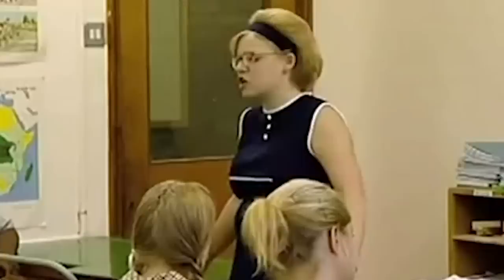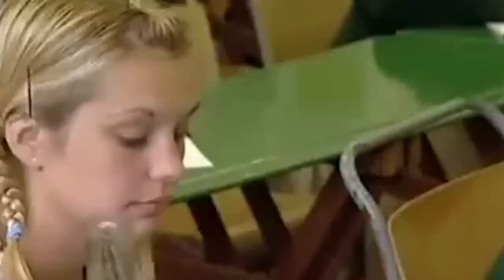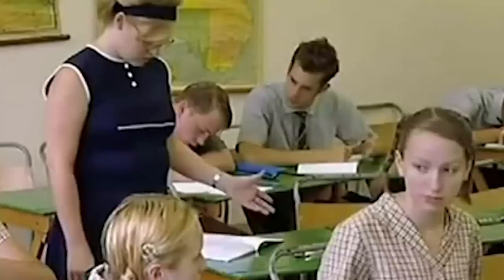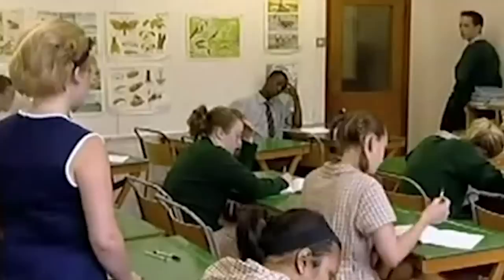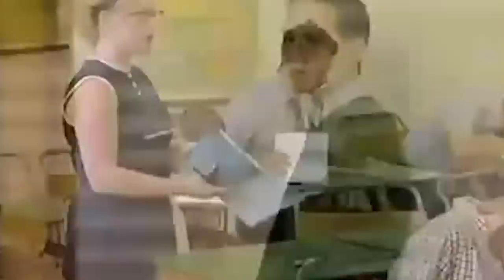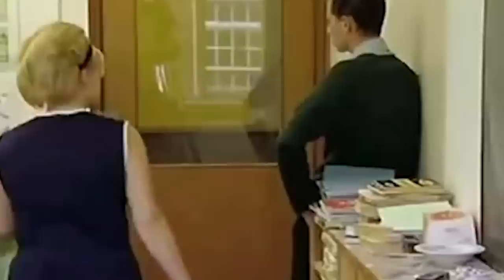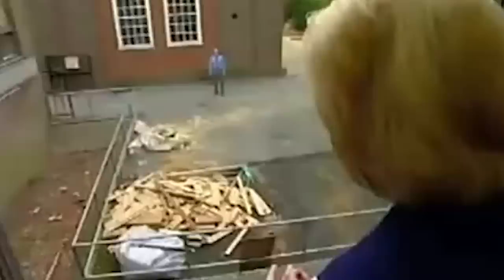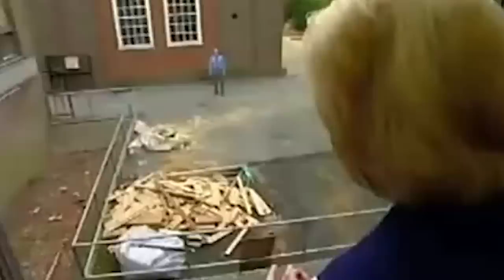Ms Gibson Lashes Out When Teen Refuses a Task | That'll Teach 'Em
World’s Strictest Parents goes back to school with That’ll Teach ’Em - the show where thirty academic kids were sent back in time to a reconstructed 1950's boarding school. Strict teachers, tough lessons, lots of physical exercises and a diet of no-nonsense, healthy food were all par for the course, and at the end of four grueling and rewarding weeks, our kids sat genuine 1950's exams.

Think you've got the World's Strictest Parents? How do they stack up against these ones? From cutting logs to walking into ponds these parents have the answer to any disobedient teen. How would you survive against the World's Strictest Parents?